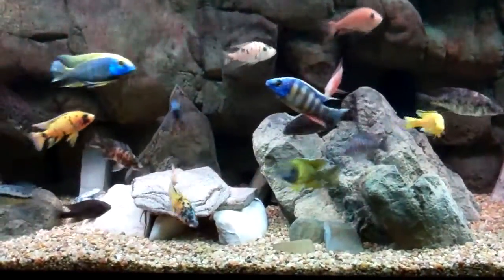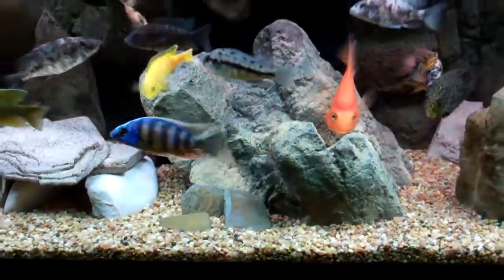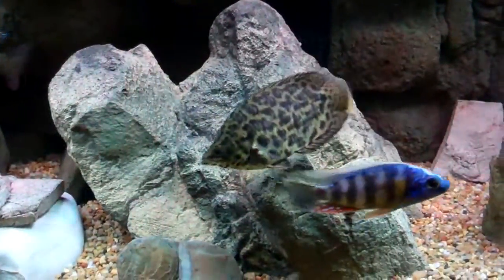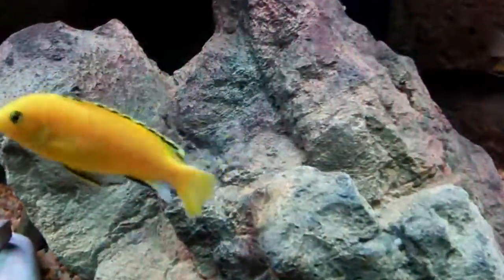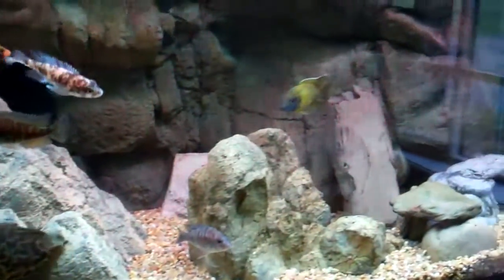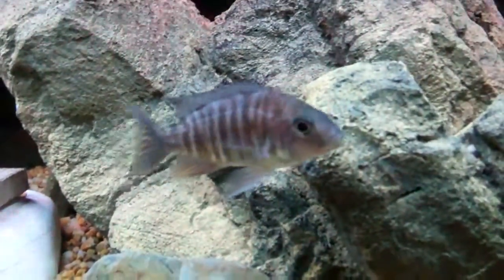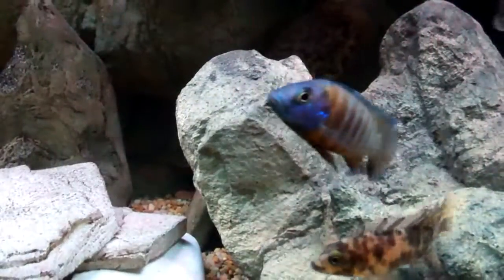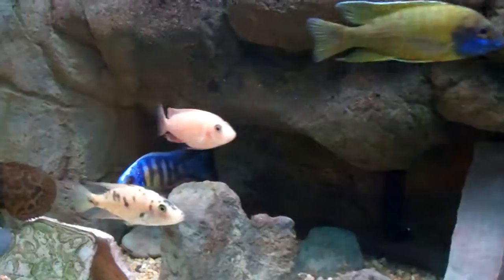African Cichlid Aquarium update, Universal Rocks 62A piece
Quick update showing the universalrocks.com 62A rock feature.